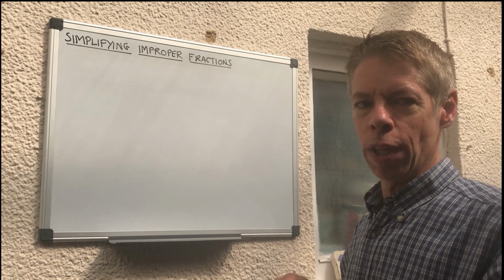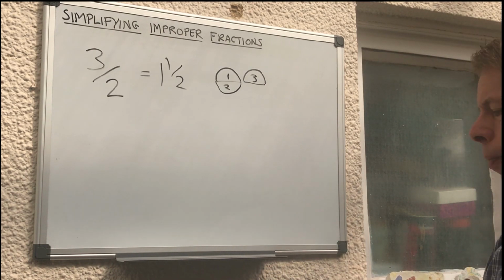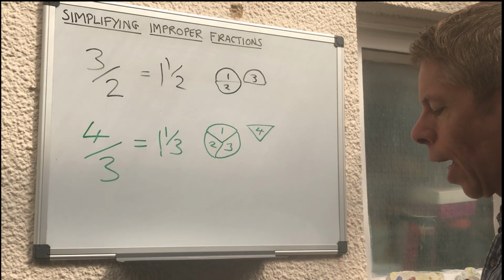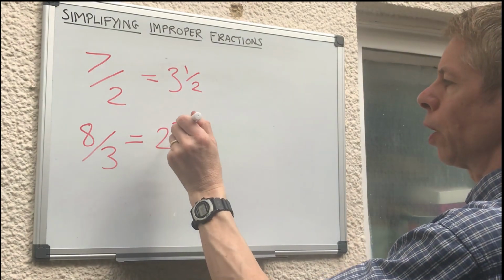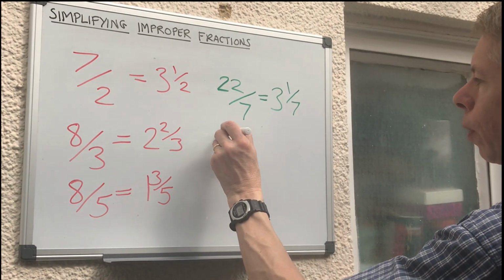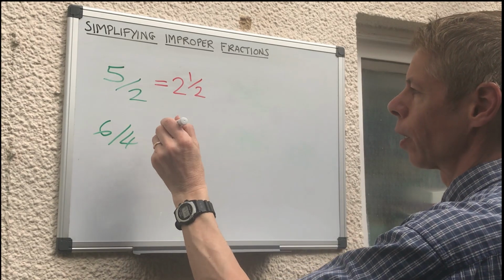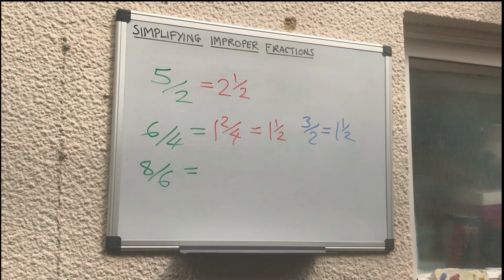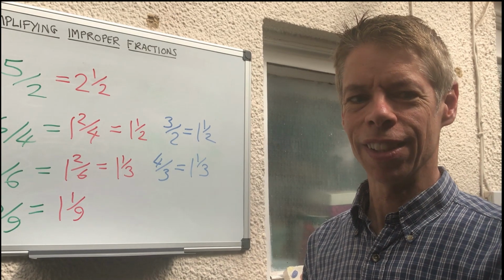Simplifying improper fractions– KS2/11 Plus/SATS Fractions part 4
This time we continue our series on fractions, with simplifying improper fractions.
Links:
Head to our website for online resources: